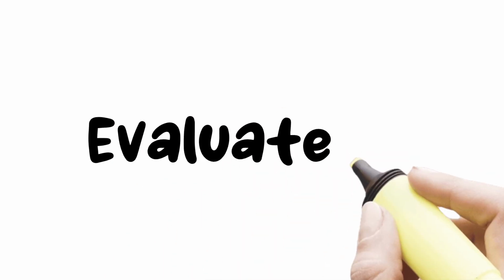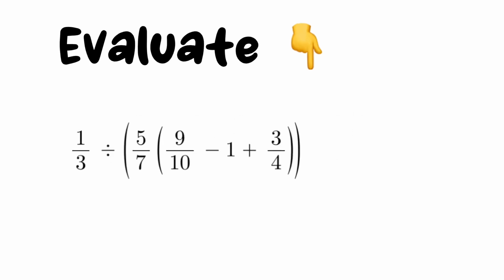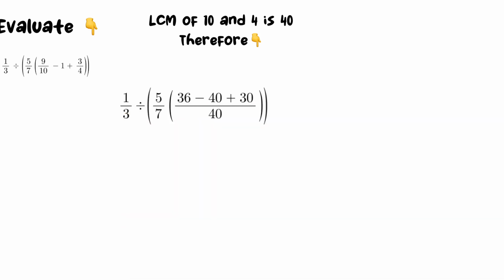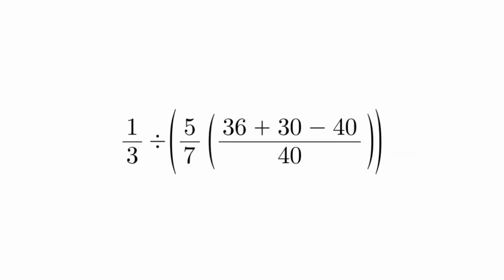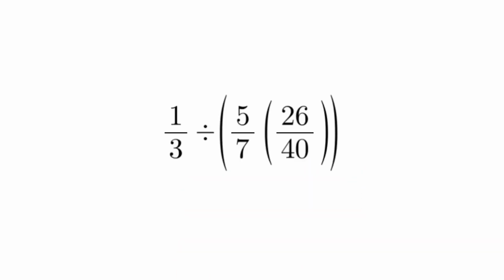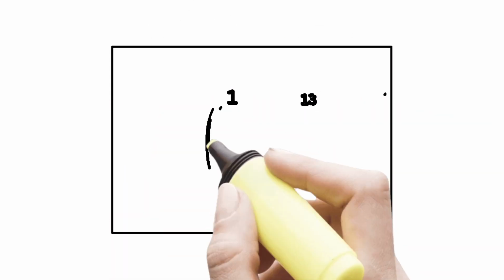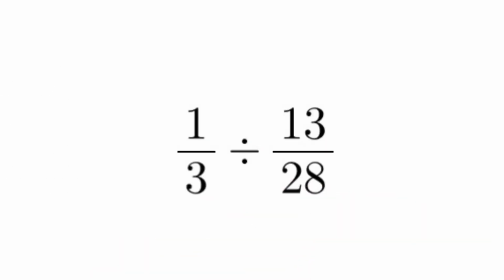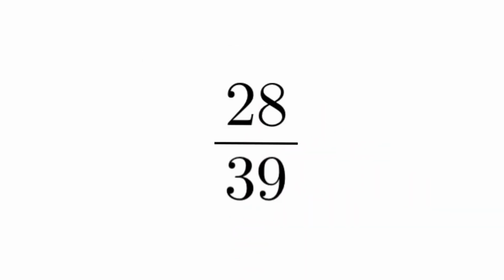Japanese mathematical Olympiad problem | can you solve this?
In this video we discuss how a simple fraction can be solved using rules such as BODMAS this is very important in gmat, utme , gre , ged, wassce , post utme , gsce , jamb , neco , math Olympiad , cowbellpedia and other exams. This video is designed to serve as a guide.thanks